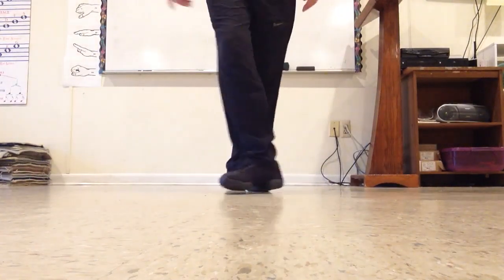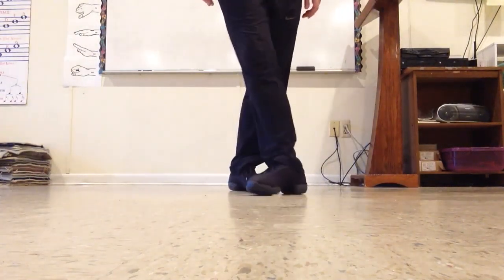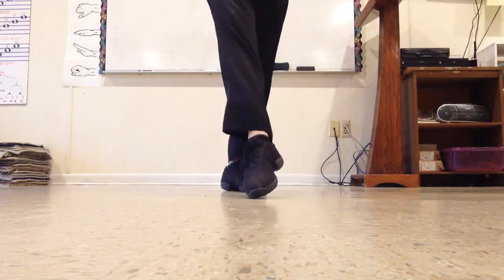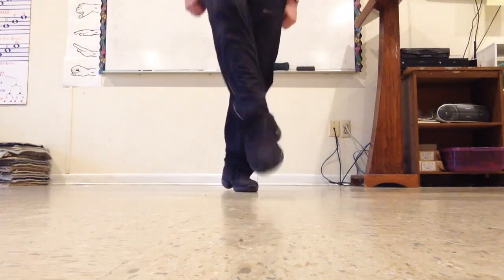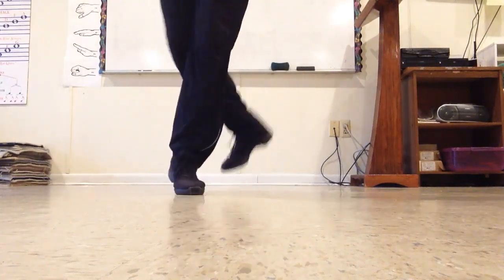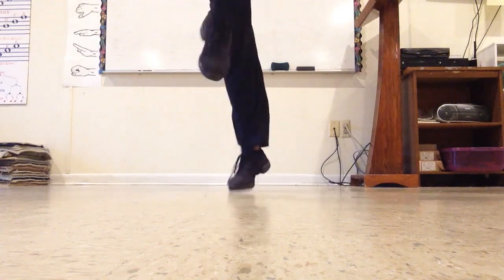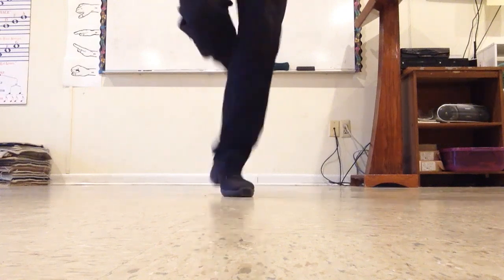Second Step in the Reel Instructional Front